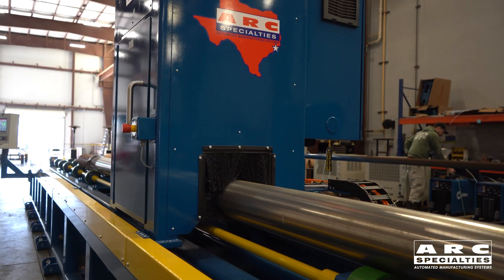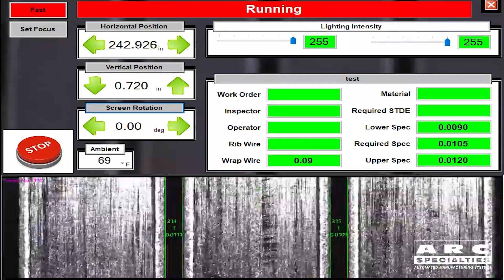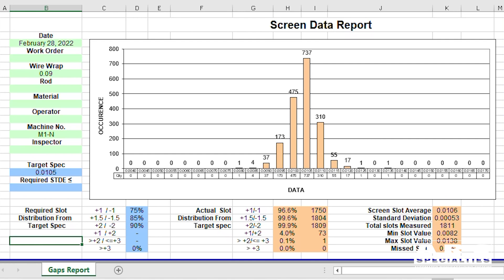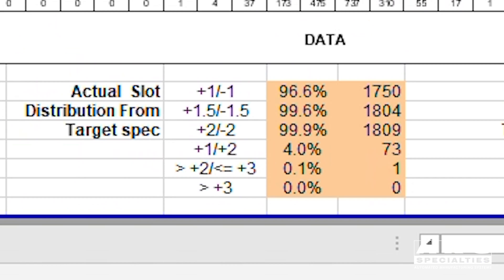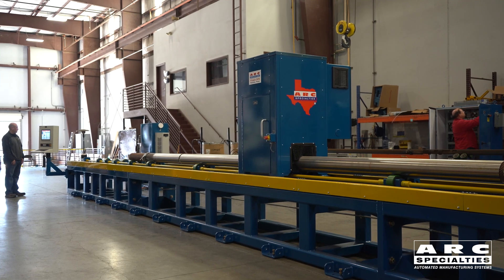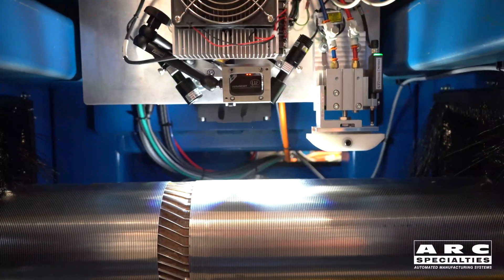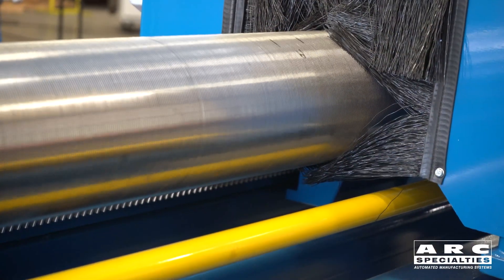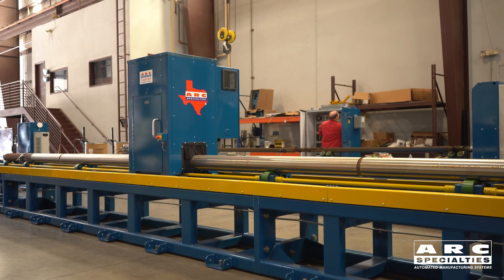ARC-11I: Sand Screen Inspection System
When Microns Matter

Wire wrapped and welded sand screens are used for sand control in conventional oil wells and tar sands. Spacing between wraps is the critical dimension as it determines what size particle is filtered. Tolerances may be as tight as +/- .001". Until recently measurement of gap size involved a human with a feeler gage. But this was slow, tedious, and inaccurate.

ARC Specialties invented the ARC 11 I to automate the inspection of screens using machine vision. We use a TDI Line Scan Camera to inspect screens at 15 feet per minute. It is good engineering practice for your measurement system to have ten times the resolution of your desired measurement. John Martin the product manager has developed a system able to measure down to 2.5-micron accuracy. That's 90 millionths of an inch, better than 10X the product tolerance.

ARC 11 I inspection machines are running all over the world, this one is leaving on a ship next week.

But we don't just build sand screen inspection machines. We build all the machines needed in a wire wrap screen factory. This includes rib cutters, pipe sander & perforators, wrap & weld machines, automatic saws, and this ARC11 I inspection machine, the final step of the process.

Here is a recent blog on our ARC11 S sand screen wrap and resistance welding system

Look for a blog later this month on our systematic approach to building sand screen factories.